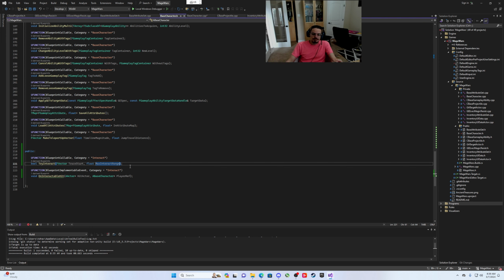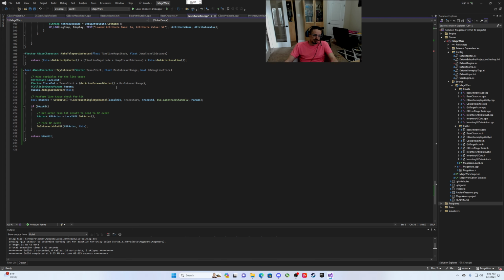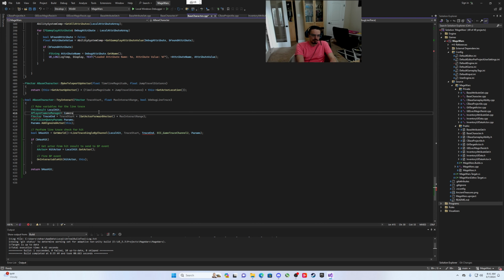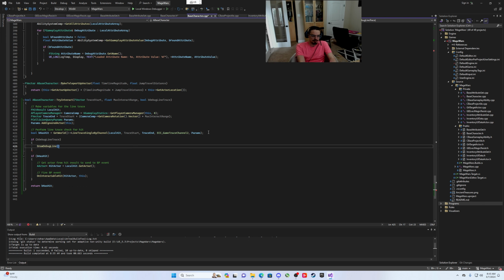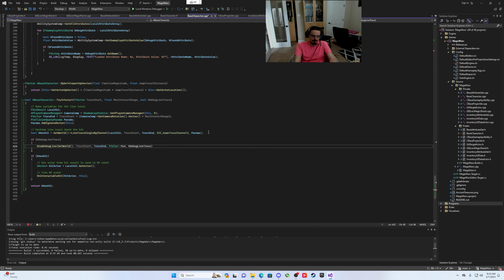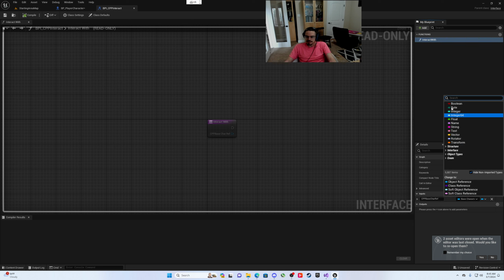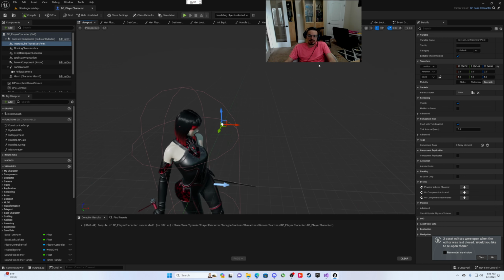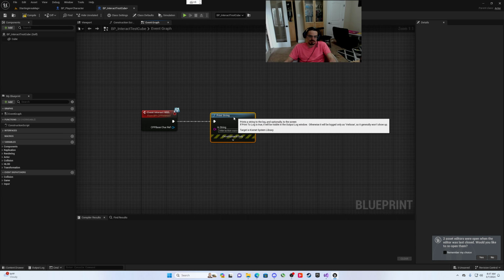Unreal Engine 5 C++ For Blueprints - Interact System Part 2 - Adding Debug / 3rd Person Upgrade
The more I was playing around with the interact system, the more I felt like there were a few things missing. If you're doing a first person game this works as well, but this is a bit more dynamic and being able to debug is also a good thing.